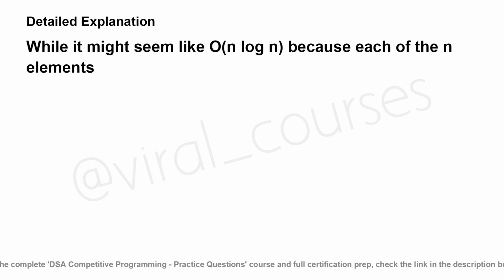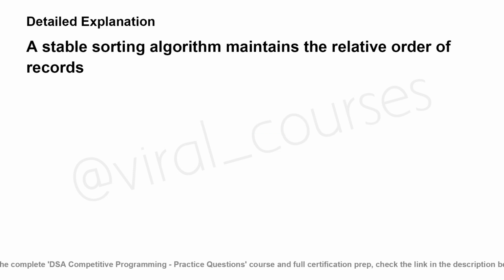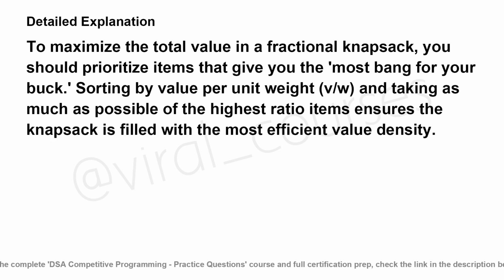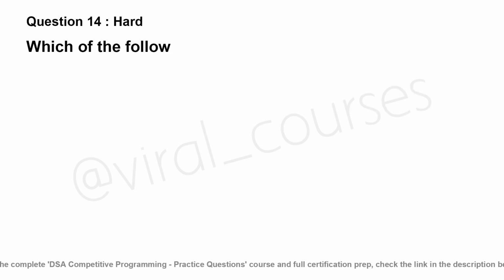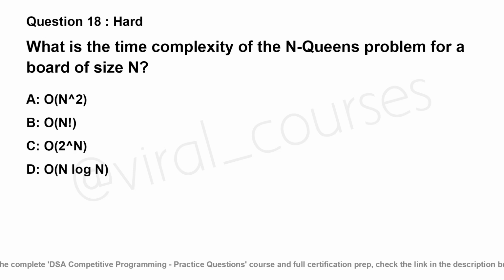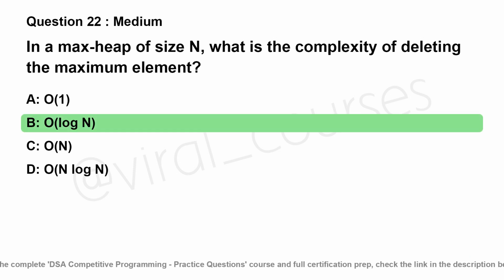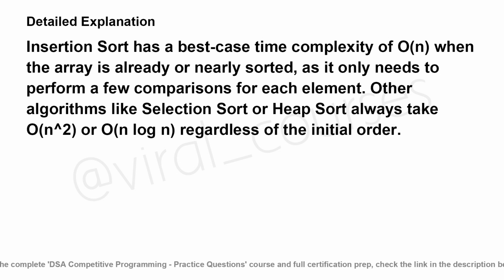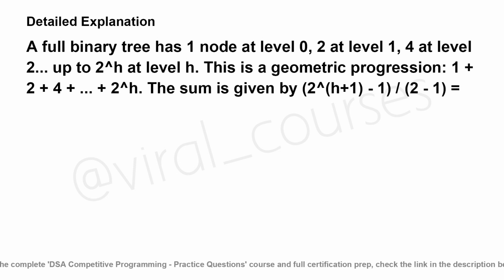DSA Competitive Programming Practice Questions and Answers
Boost your competitive programming skills with this comprehensive DSA practice session. This video features 30 exam-style multiple-choice questions covering key domains like Arrays, Strings, Linked Lists, Trees, Graphs, and Dynamic Programming. Each question includes a detailed explanation to help you understand the 'why' behind the optimal solution.

Topics Covered:
- Time and Space Complexity Analysis
- Advanced Data Structures (Heaps, Tries, Segment Trees)
- Graph Algorithms (BFS, DFS, Dijkstra)
- Dynamic Programming Patterns
- Greedy and Backtracking Strategies

Perfect for students preparing for coding interviews and competitive programming certifications.

QUESTION 1: 00:55
QUESTION 2: 01:54
QUESTION 3: 02:55
QUESTION 4: 03:53
QUESTION 5: 04:50
QUESTION 6: 05:37
QUESTION 7: 06:30
QUESTION 8: 07:23
QUESTION 9: 08:15
QUESTION 10: 09:10
QUESTION 11: 10:11
QUESTION 12: 11:01
QUESTION 13: 11:57
QUESTION 14: 12:50
QUESTION 15: 13:40
QUESTION 16: 14:45
QUESTION 17: 15:45
QUESTION 18: 16:31
QUESTION 19: 17:19
QUESTION 20: 18:11
QUESTION 21: 19:06
QUESTION 22: 20:06
QUESTION 23: 20:56
QUESTION 24: 21:53
QUESTION 25: 22:48
QUESTION 26: 23:37
QUESTION 27: 24:24
QUESTION 28: 25:22
QUESTION 29: 26:15
QUESTION 30: 27:12

🔍 ['DSA practice questions for beginners', 'Top 30 competitive programming questions', 'Data structures and algorithms mock test', 'How to prepare for DSA certification', 'Competitive programming roadmap', 'Advanced DSA questions and answers', 'Best DSA course for competitive programming', 'Coding interview patterns', 'Dynamic programming practice problems', 'Graph algorithm interview questions']